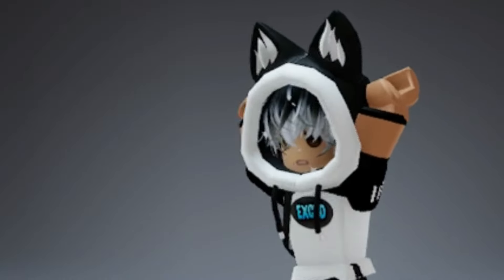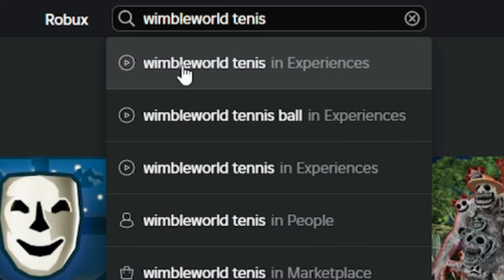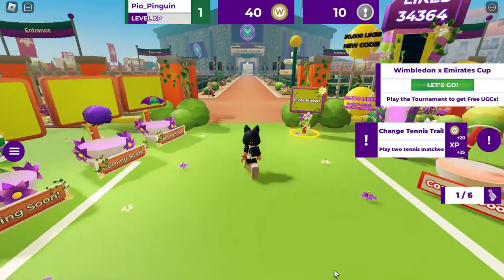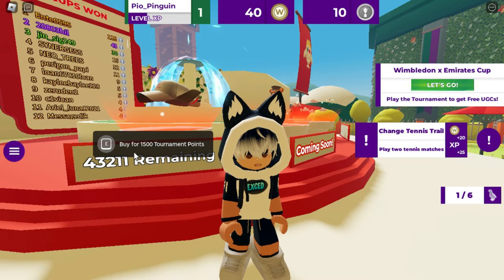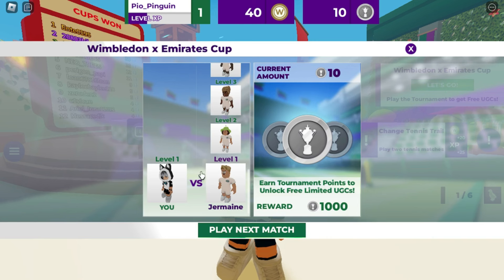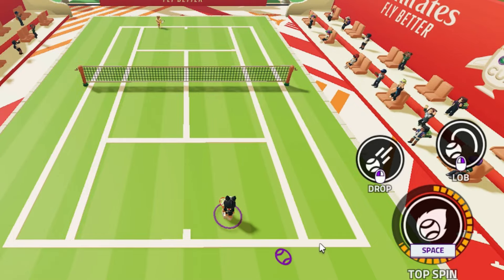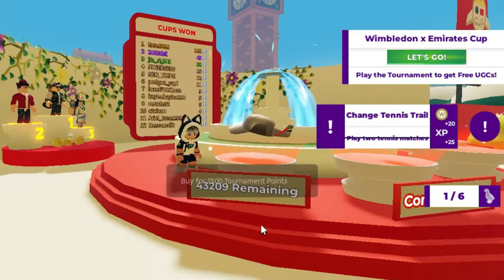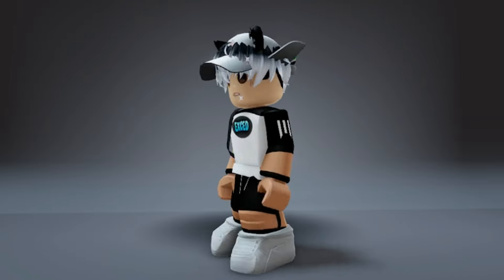NEW FREE LIMITED items 🔥🔥, How to get FREE UGC LIMITED Emirates Airplane Cap on ROBLOX , GRÁTIS!!!!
➽Game Name     :
     Roblox - 🎾 WimbleWorld Tennis 🎾 [MASSIVE REVAMP!]

➽Catalog item    :
    • Emirates Airplane Cap

✪ ► Happy Watching ...!!!